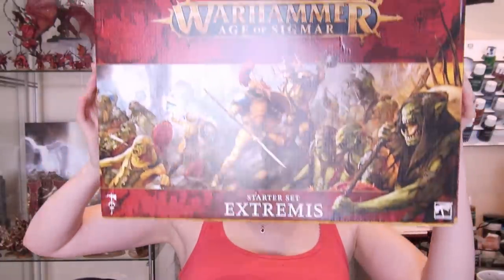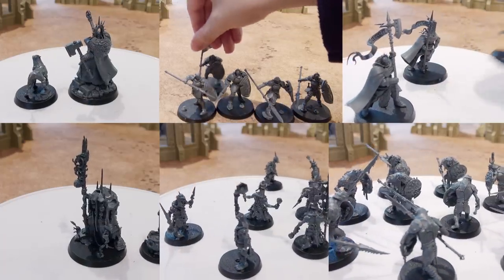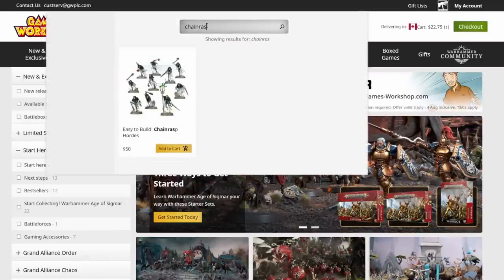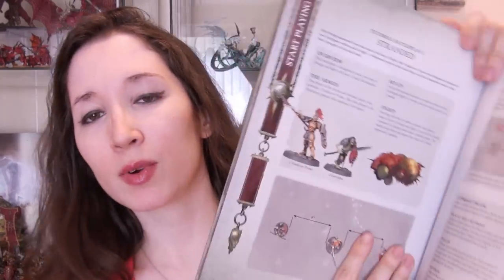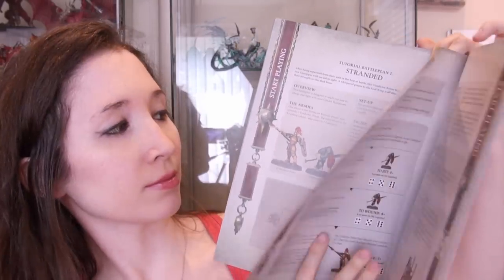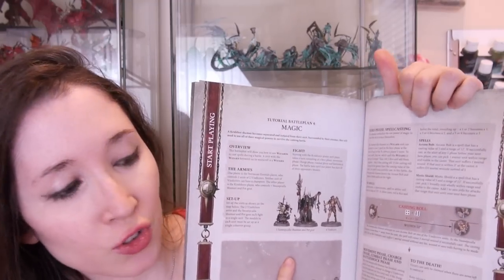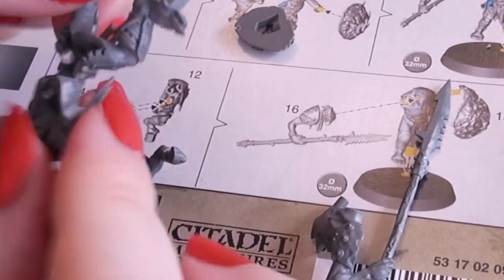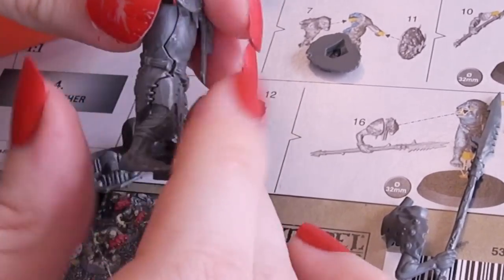Can You Use the Extremis Starter Set with Any Age of Sigmar Army?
Naomi reveals the contents of the new Extremis Starter Set for 3rd Edition Warhammer Age of Sigmar, which contains miniatures for the Stormcast Eternals and Orruk Warclans armies and discusses how you can use alternate armies to learn how to play the most recent edition of the fantasy skirmish game by Games Workshop.

Tip me a tea or a new paint?  Or a suit of armour!!